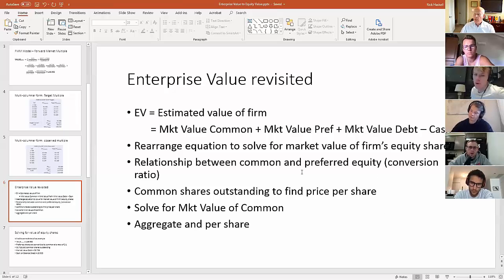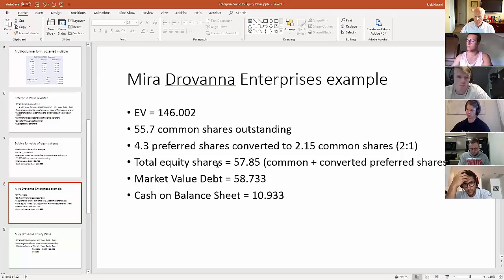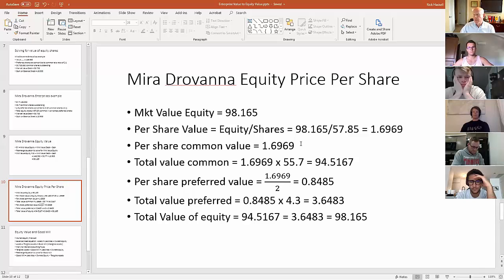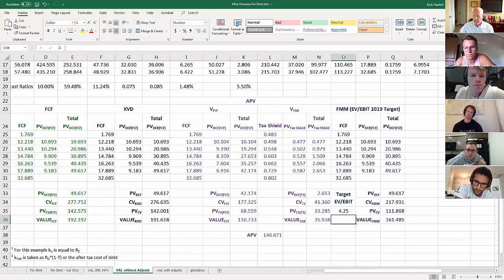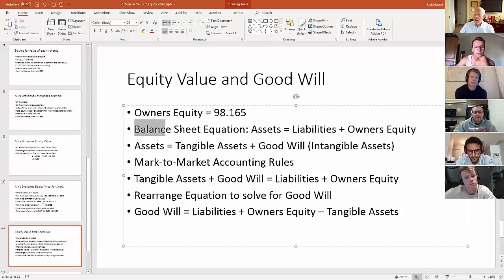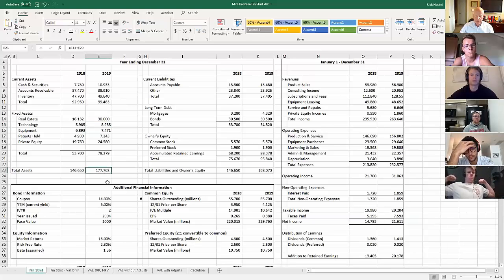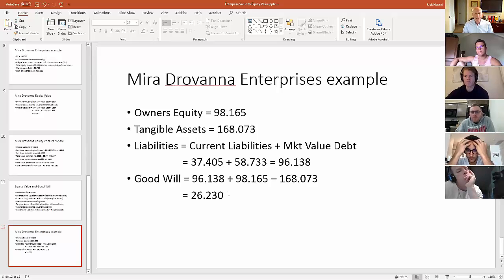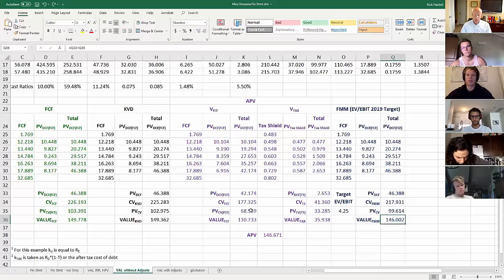FINC 309 3-30-2020 (3) From Enterprise Value to Equity Value and Goodwill